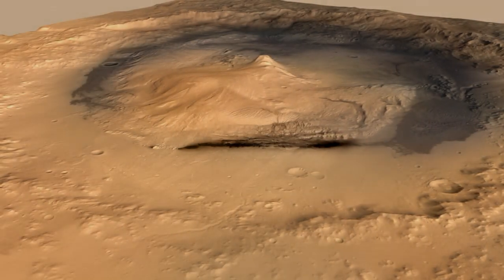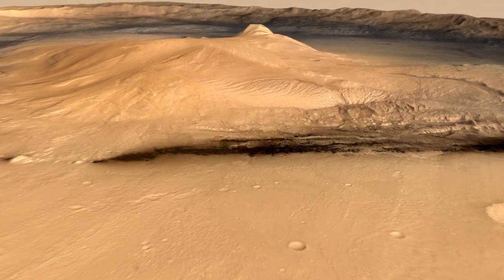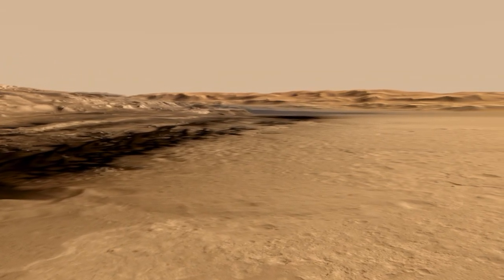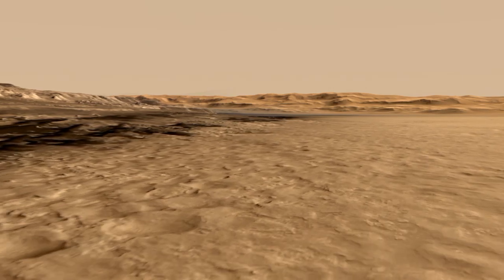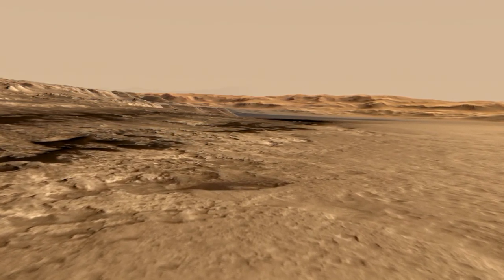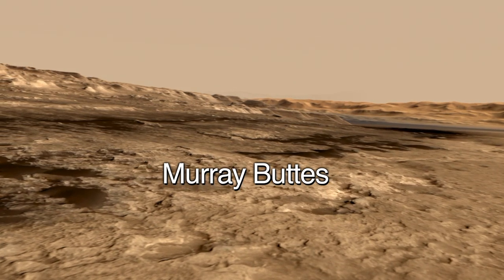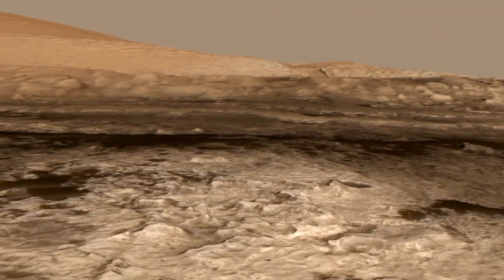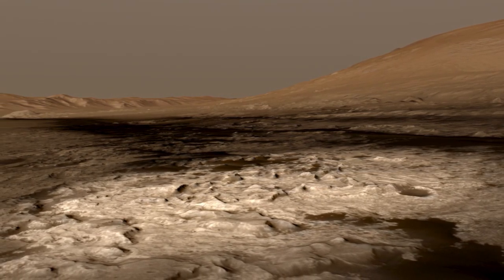Curiosity's Path to Mount Sharp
John Grotzinger, Curiosity's project scientist, narrates an aerial tour of the rover's past, present and future traverses on the Red Planet.